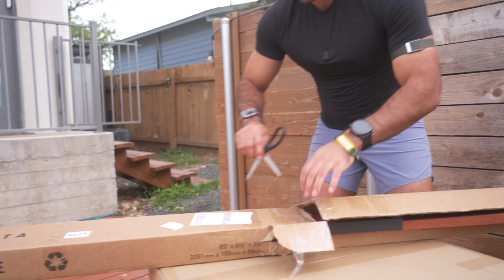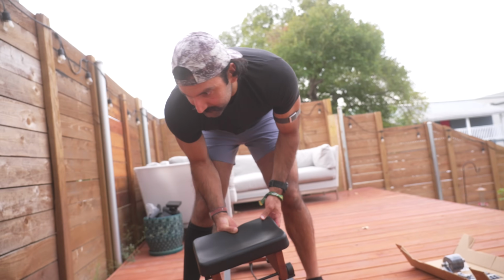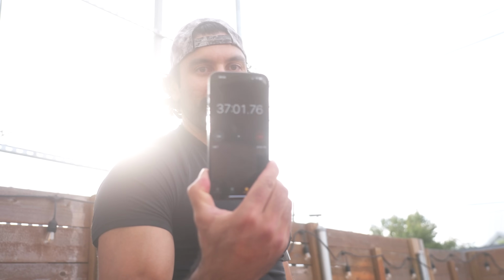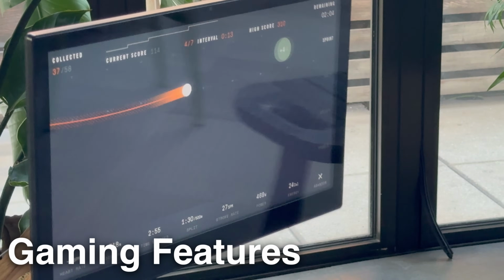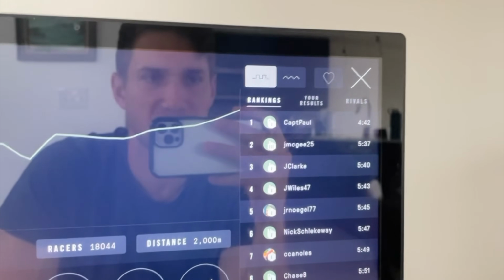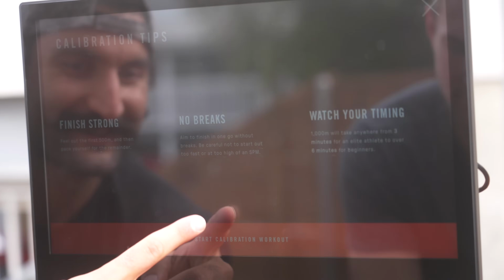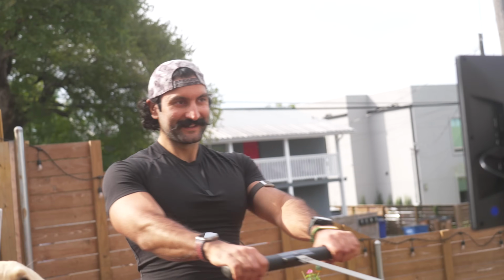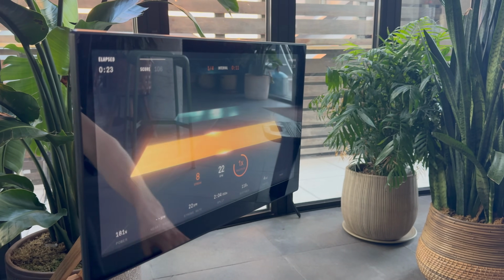Ergatta Rower & Ergatta Lite (Don't Buy, Until You Watch This)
In this Ergatta Lite and Ergatta Rower Review - I share the set up, the cost, the workouts, the integrations, and my final thoughts. Is the Ergatta Lite Rower the best rower on the market right now and is it worth your money?

** Timecodes **
00:00 - Ergatta Rower Review
00:23 - Unboxing
02:52 - Setup
06:54 - Beginner Rower Guide
07:29 - Gaming Features
08:01 - Screen & Monitor
08:32 - Noise
08:47 - Ergatta App
09:28 - Expert Rower Opinion
10:11 - Apple Watch, Strava Integrations
10:39 - Competition Features
15:47 - Programs & Open Row
16:18 - Ergatta Rower Lite